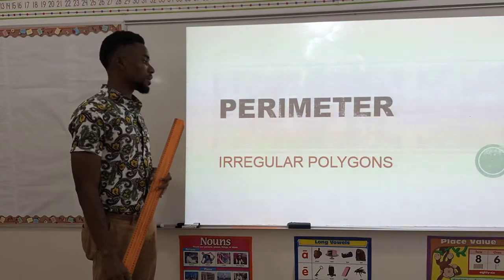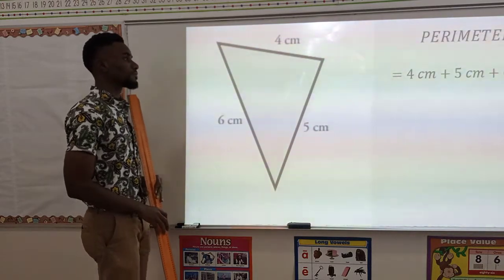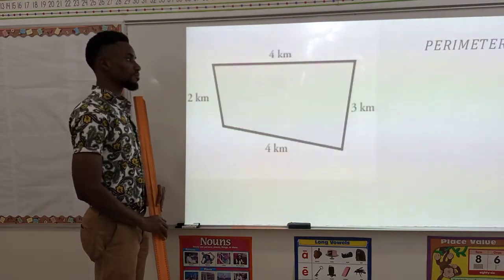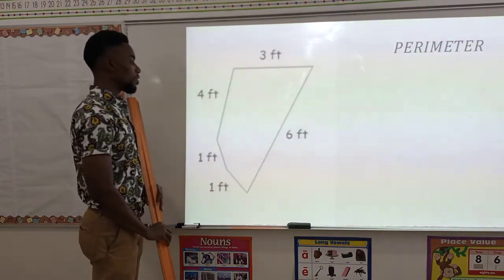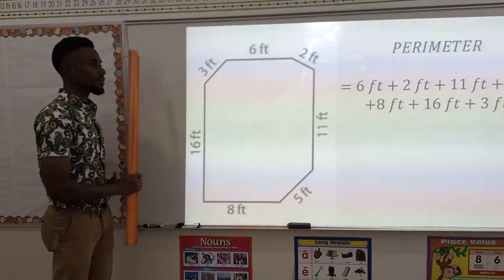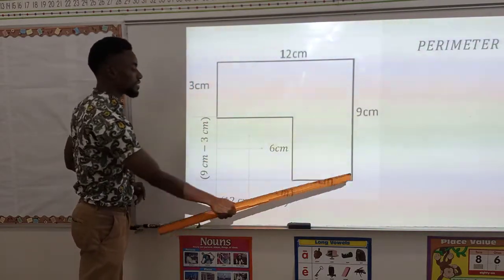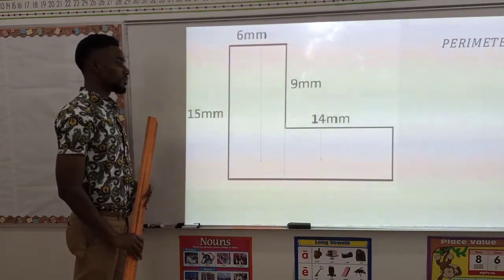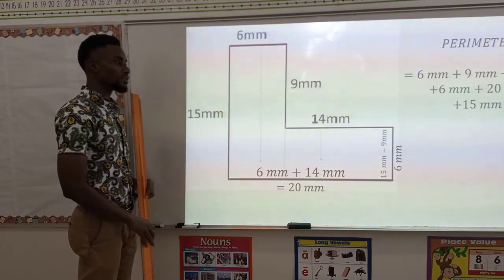Perimeter of irregular polygons